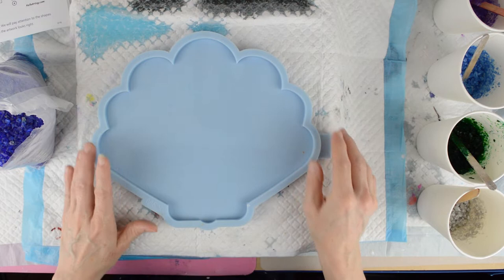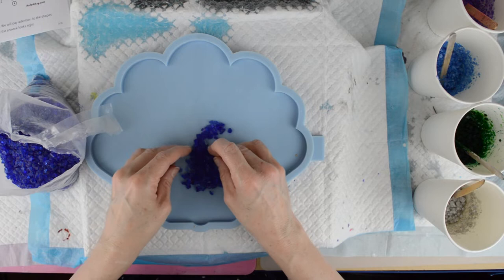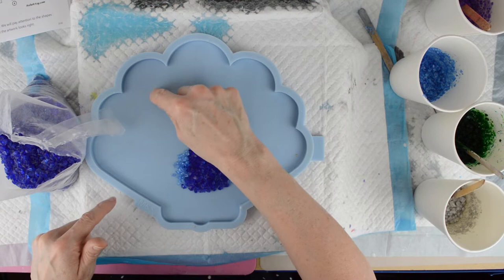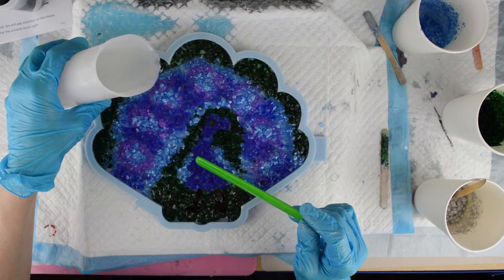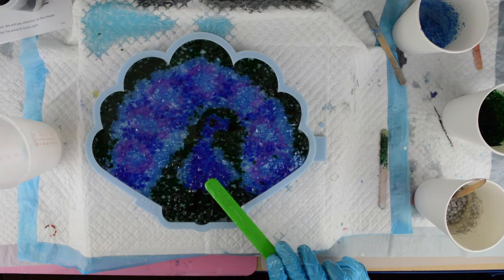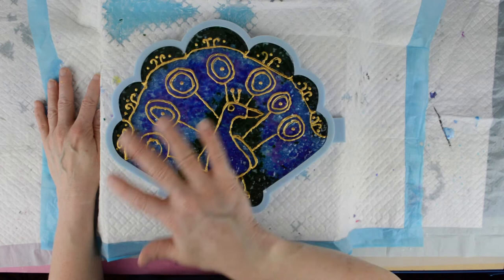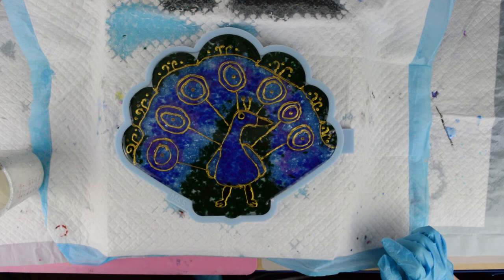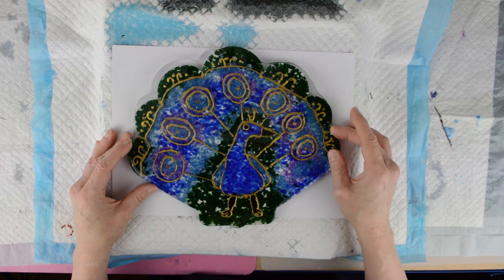How to make a peacock from glass chippings #53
I have to be honest and say this video nearly didn't make it to my channel. I don't know if it's because it's so different to the things I usually make or what, but I wasn't convinced throughout the making process. However, I said I would show the good, the bad and the ugly and it has grown on me somewhat. What do you think? I plan to do another peacock tray so any suggestions for improvements would be more than welcome.

It's free so doesn't cost you anything, but helps me get my videos out there and seen by others.

The mould is from Molds and Shapes

Resin: Resin Pro Transparent

Pebeo Cerne Relief Gold

Blue glass chippings - Ebay

The rest of the glass chippings I coloured myself using acrylic inks